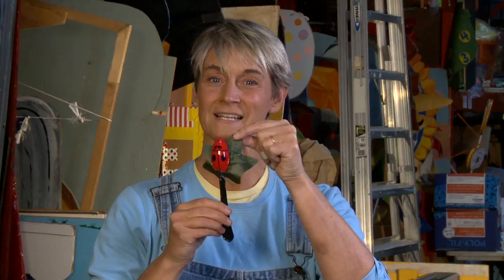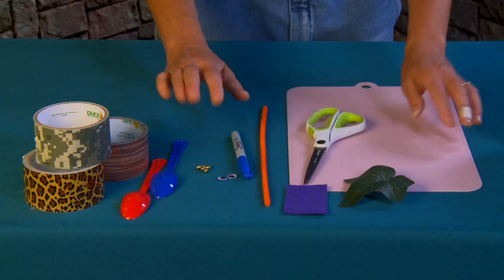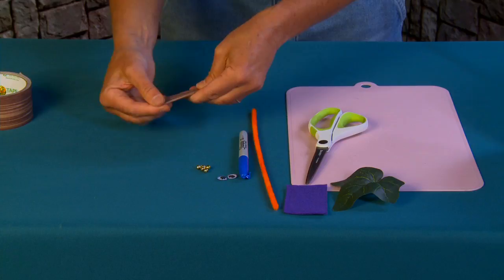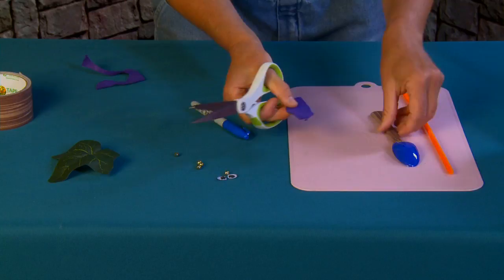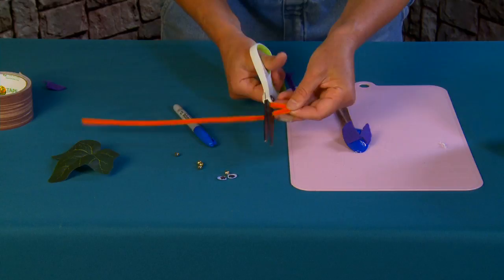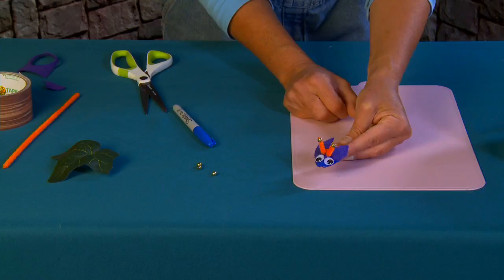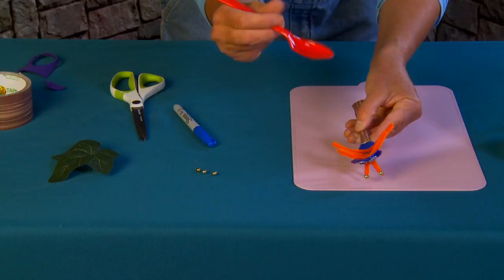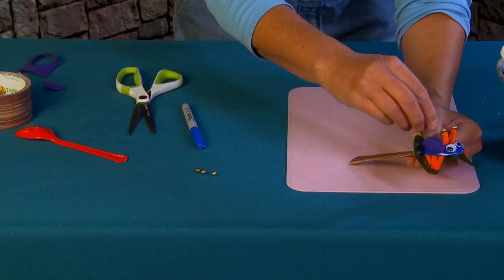Spoon Bugs|Sophie's World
Inspired by a fellow craft blogger, crafting expert Sophie Maletsky  creates adorable "bugs"out of plastic spoons and a few basic craft materials.

Materials you might need:
Wood pattern duct tape
Pipe Cleaners
Googly eyes
Silk Leaves